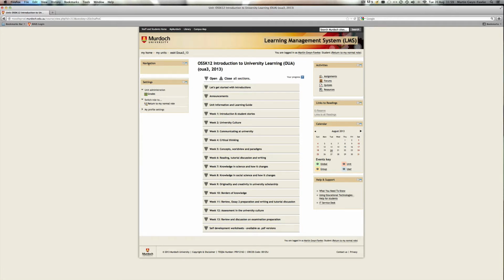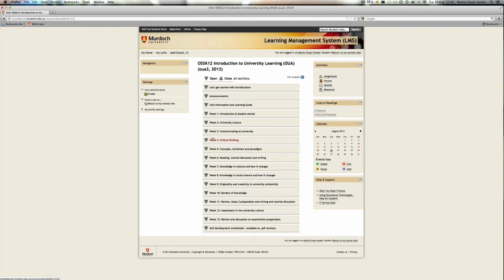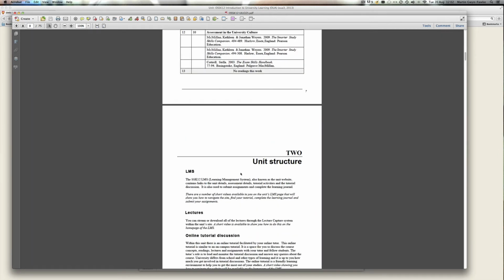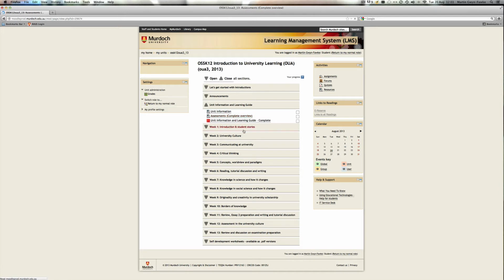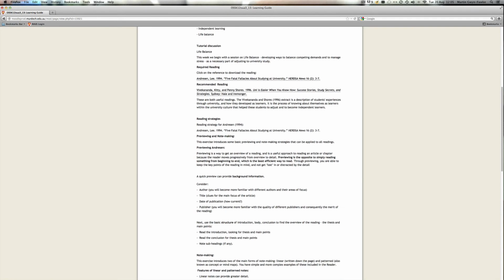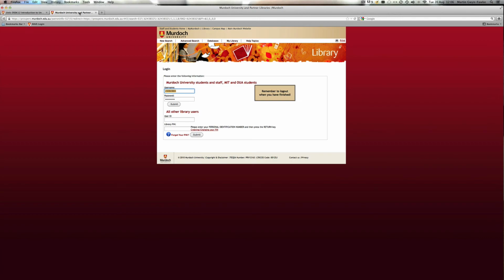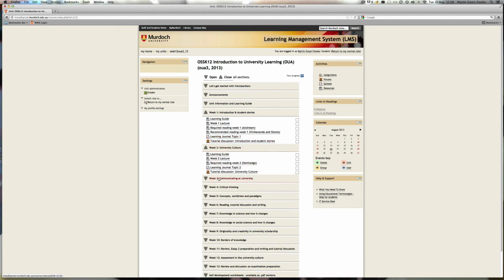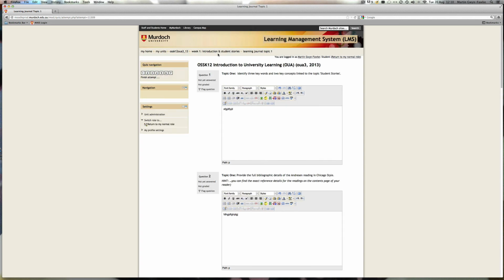Welcome and Introduction to SSK12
A short video that guides you through the first steps in studying online in SSK12 Introduction to University Learning